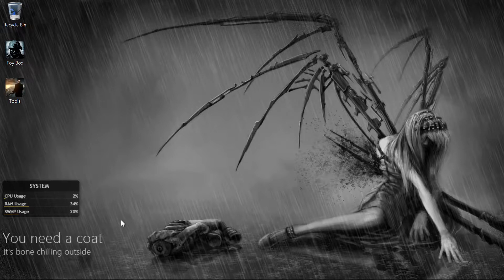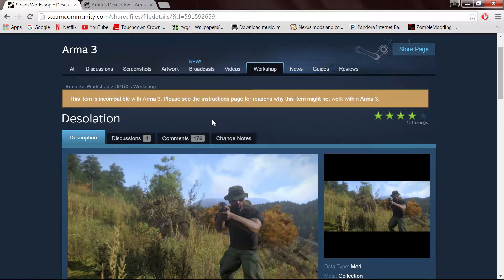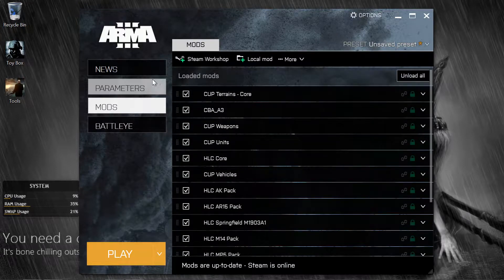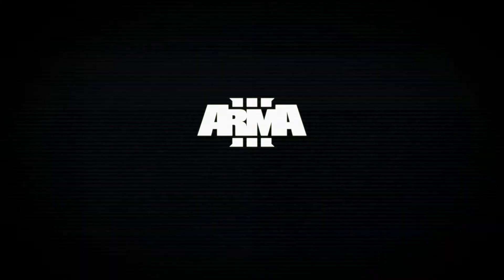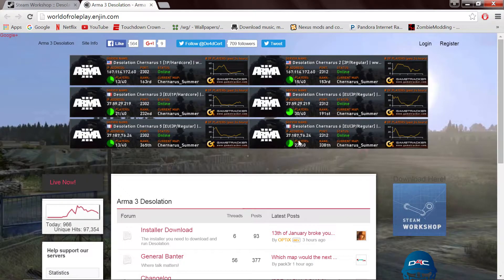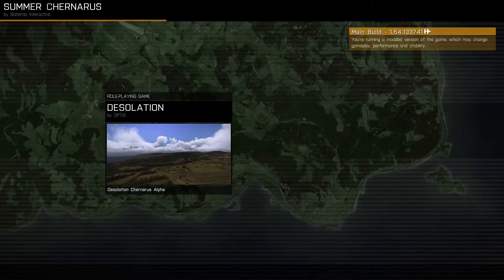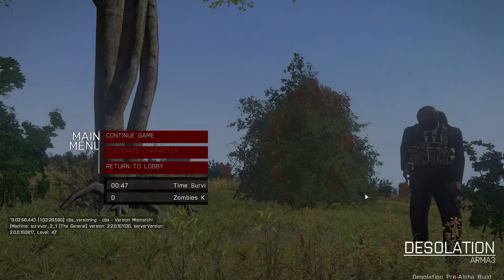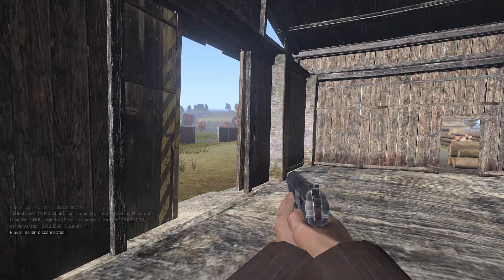Arma 3: Desolation Mod - How to run it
Very easy way to download and play the desolation mod.